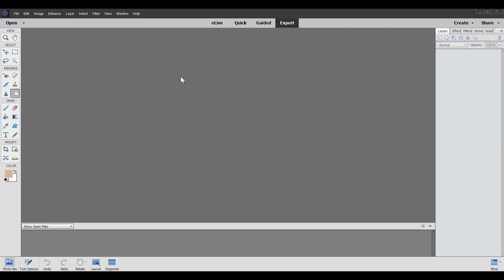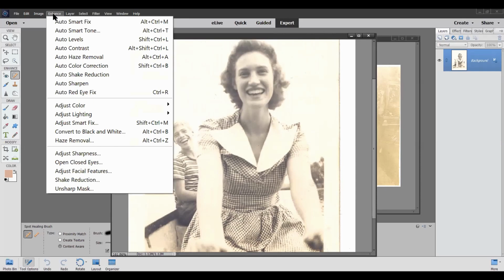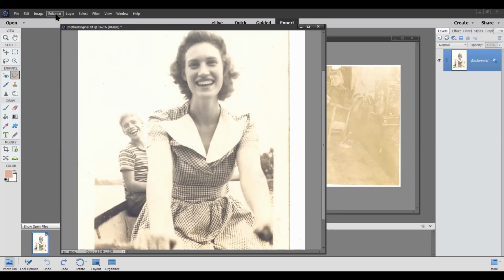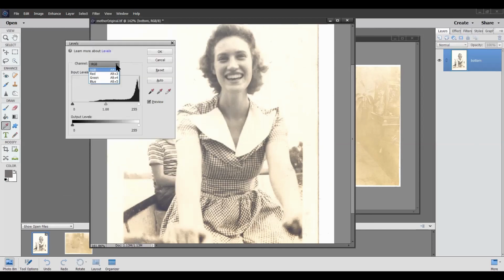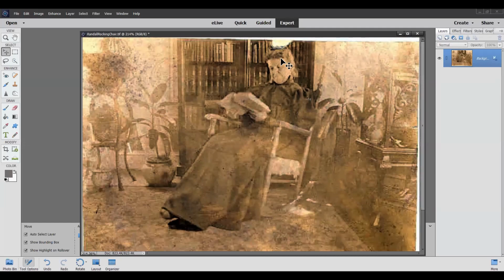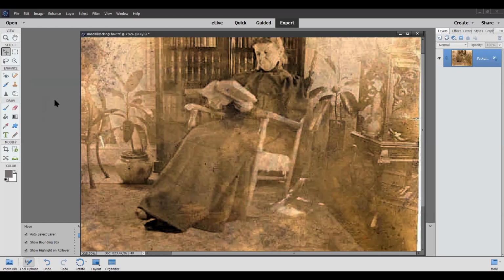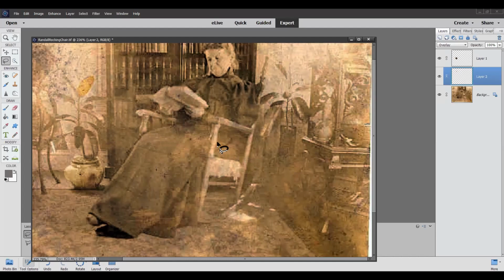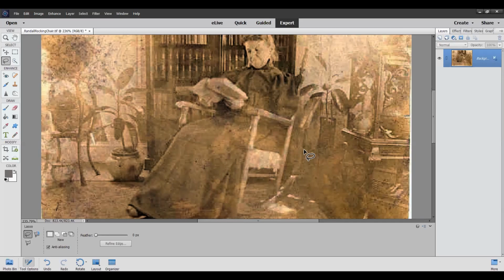Learning Adobe Photoshop Elements (Part 1)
Topic: Black and White Enhancement, Contrast, and Brightness Correction

Have you ever wanted to learn how to restore some of those family photographs or journal pages? Have you purchased a Photoshop Elements program but found it too intimidating to use? Well, allow us to take you on a journey of discovery and fun. We will be offering five sessions where we will demonstrate some tips, suggestions, and Photoshop basics. Along the way we will also have some fun, and find out how maneuver through an amazing software program. Presented by: Kay Spears.

To learn more about the Genealogy Center at the Allen County Public Library,